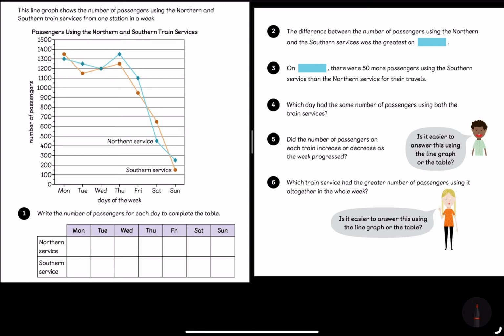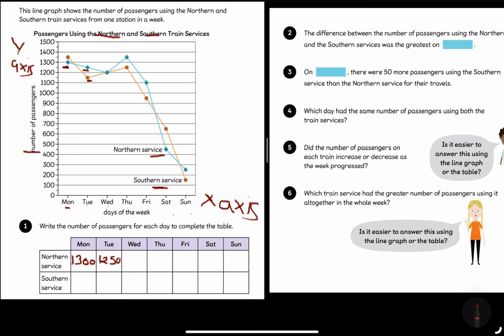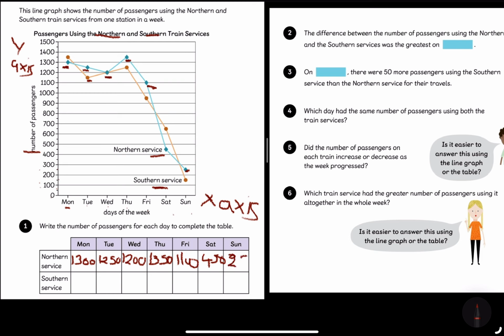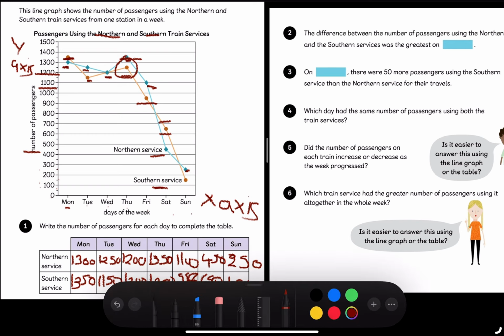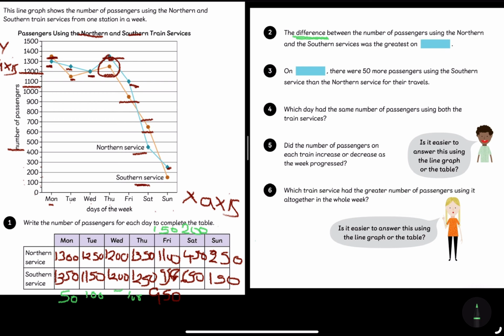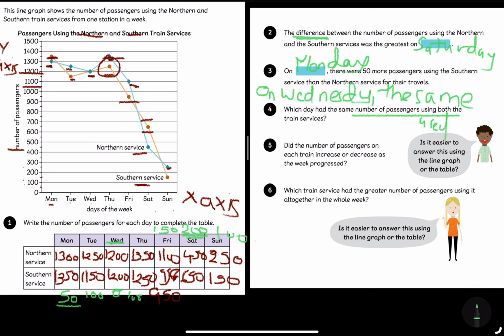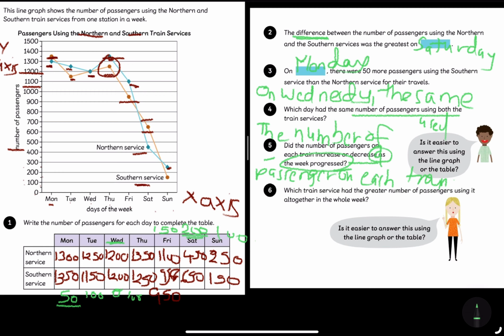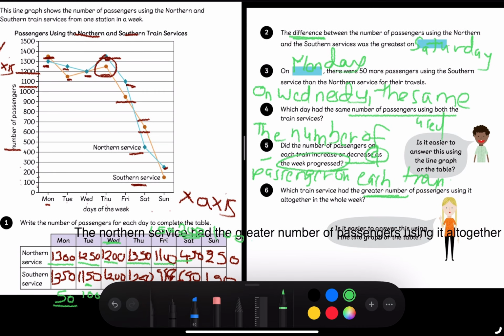Reading line Graphs :Singapore Math :IB curriculum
Chapter Graph
LS 5-
For worksheet Mail Code - ELEEEXMAS to